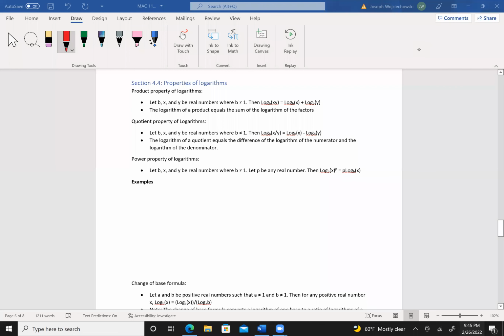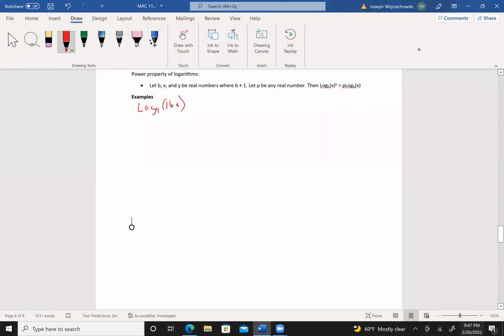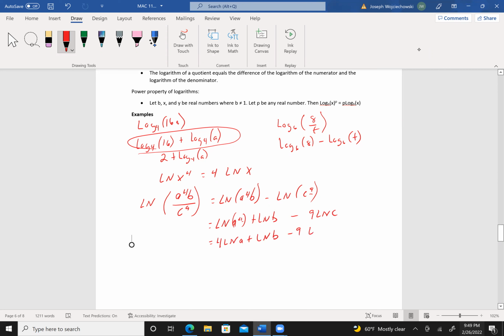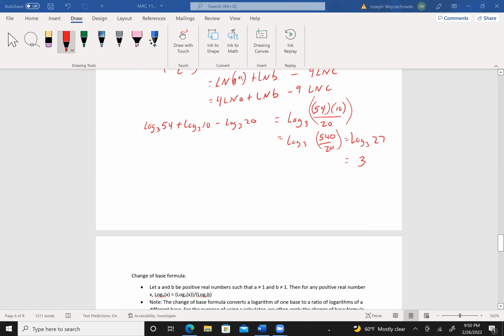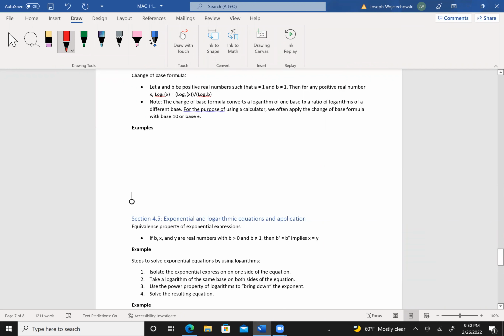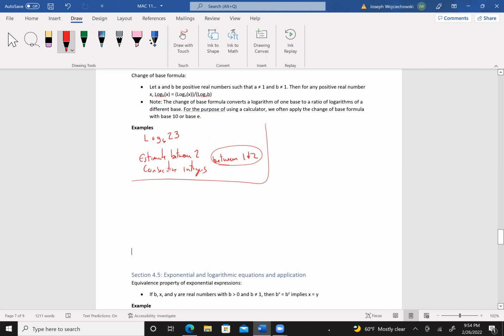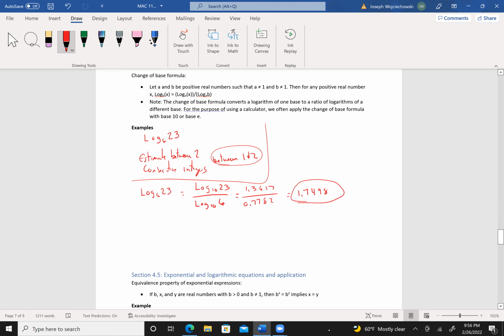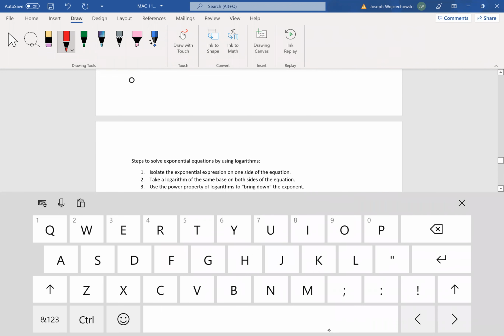Section 4.4: Properties of Logarithms: NWFSC